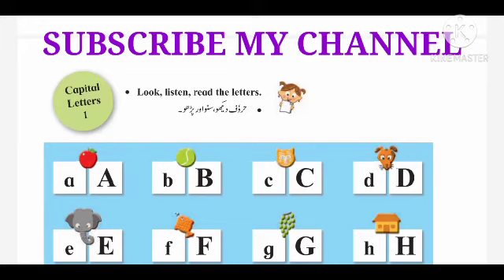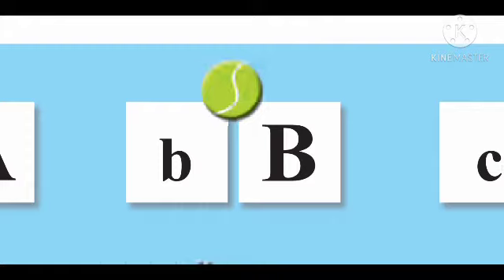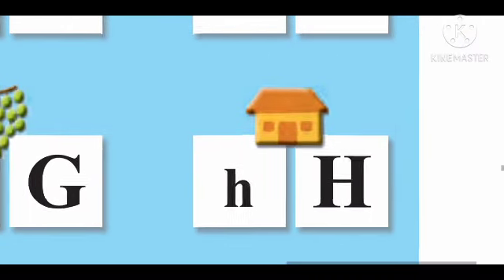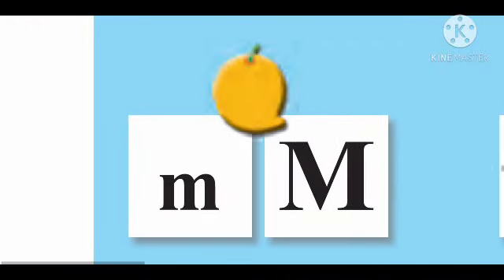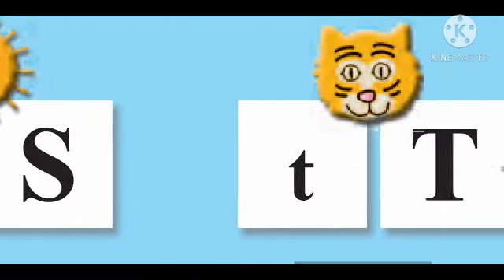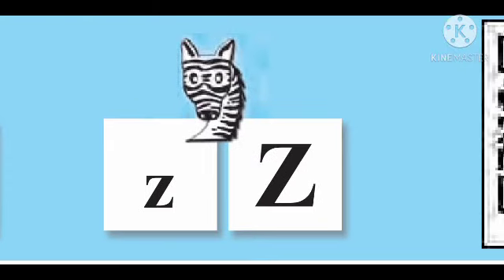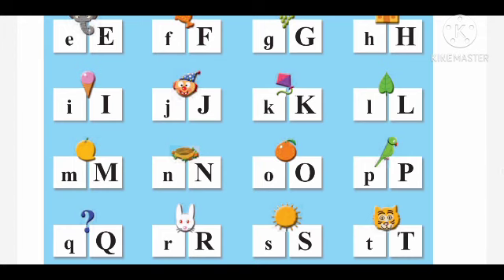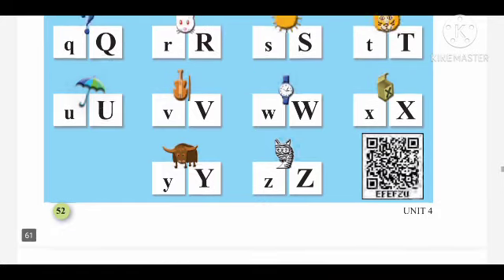STD 1 ENGLISH CAPITAL LETTERS 1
alphabet capital letters,lower case letters,when to use capital letters in english,letters,capital letters in english cursive,reading for kids kindergarten,reading for kids grade 1,reading for kids grade 2,kids academy,capital letters,english,punctuation,grammar,english grammar,capitalization,capital letters for kids,question mark,alphabet,exclamation point,first letter of the first word,proper noun,learn english,full stop,exclamation mark